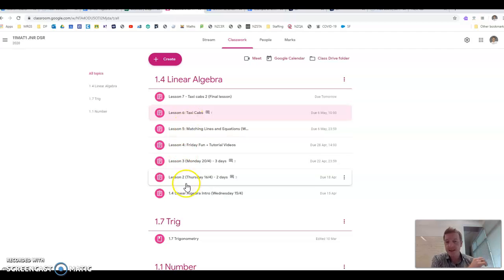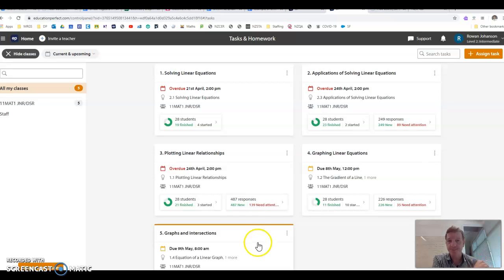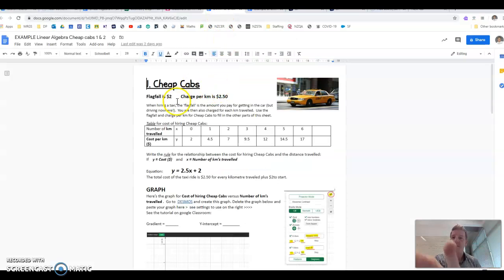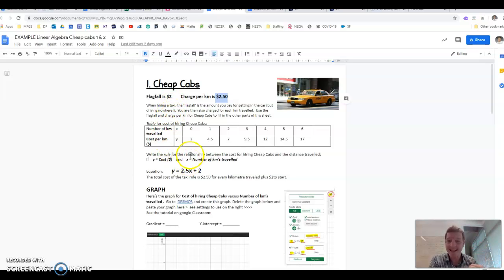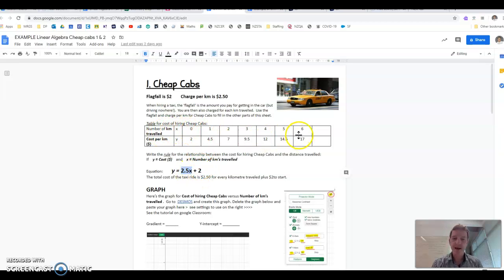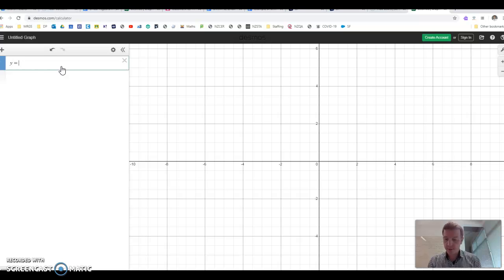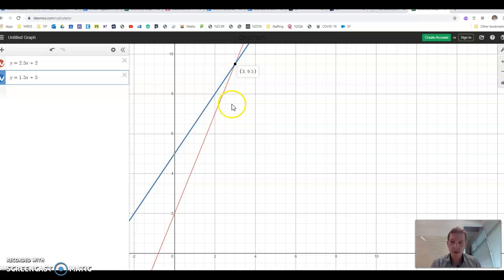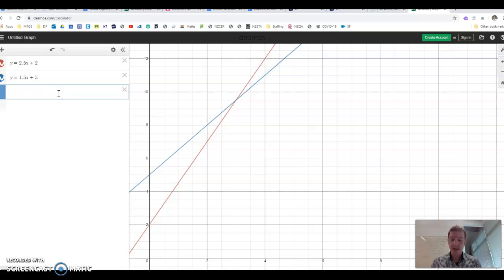1.4 Linear Algebra Overview